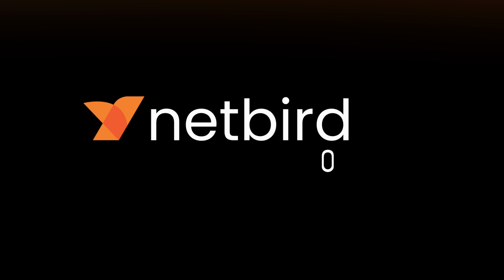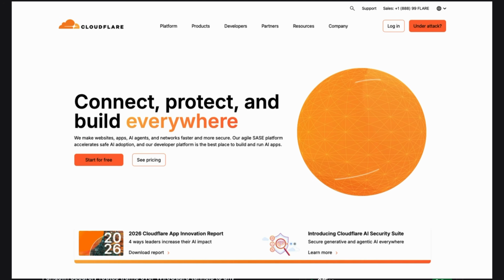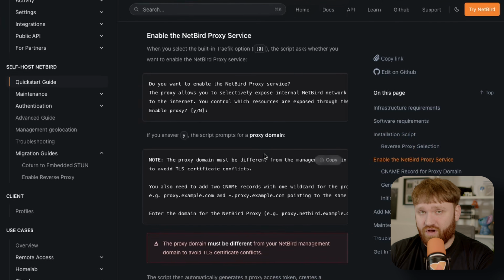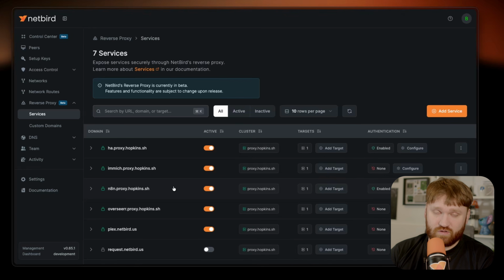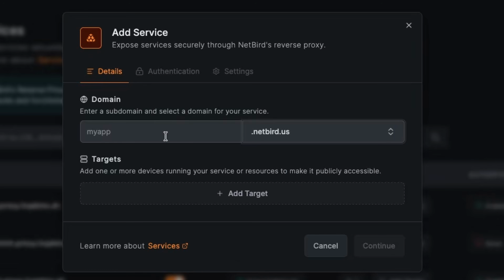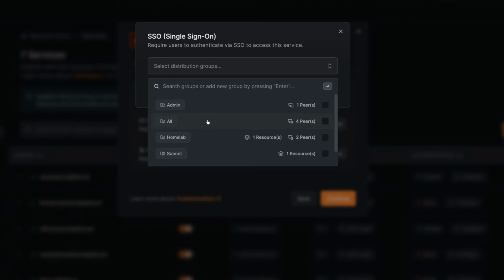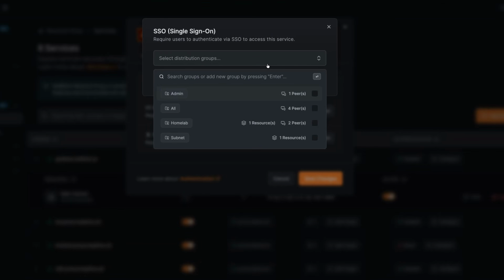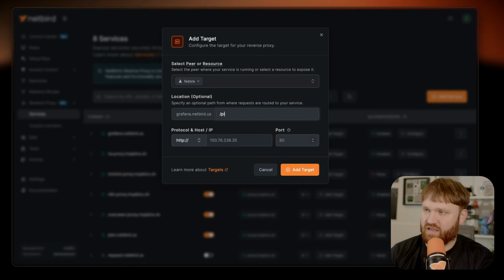we added a REVERSE PROXY! - Open Source Cloudflare Alternative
Available on Self-Hosted NOW! Coming soon to Cloud.

NetBird now includes a built-in reverse proxy directly in the management server. Point a custom domain at your NetBird server, configure the proxy in the dashboard, and your internal services are securely accessible from any browser, no VPN client required for end users.

00:00 - NetBird Reverse Proxy is HERE
00:52 - Service Expose Command
01:19 - CNAME, Docs, and Migration
02:49 - Custom Domains
03:28 - Clusters
04:00 - Adding a Service/Target
04:55 - Authentication (PIN, Password, SSO)
06:39 - Status Page
07:09 - Custom Locations
07:27 - Self Host TODAY!